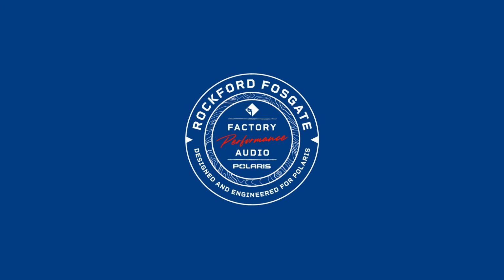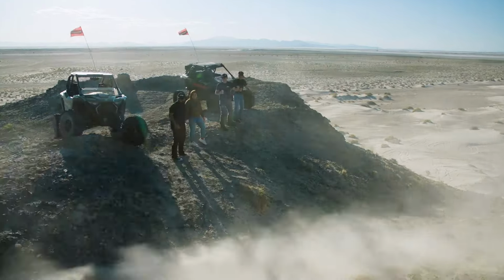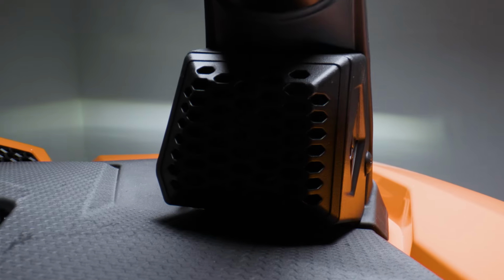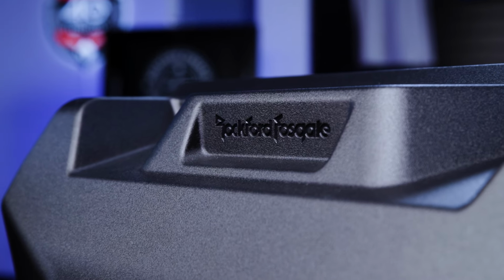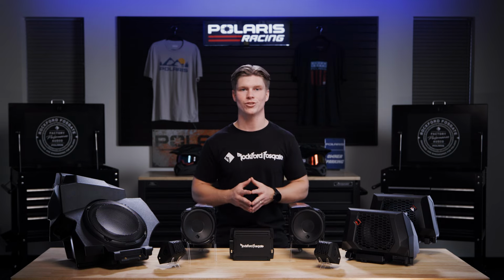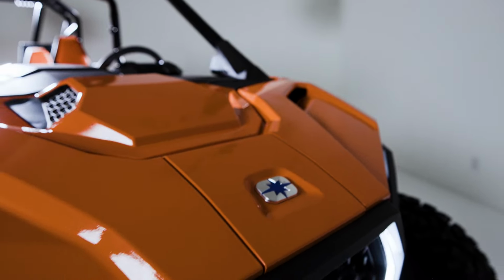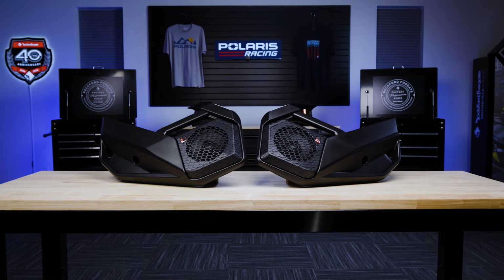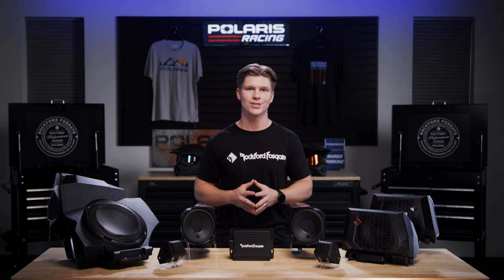2025 Polaris RZR Pro R / Pro S / Pro XP x Rockford Fosgate Audio | Product Overview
Introducing the 2025 Polaris Pro-R, Pro-S, and Pro-XP with the latest ultimate trim, now equipped with the Rockford Fosgate Stage-4 factory audio system. Representing the apex of audio performance, these kits showcase unparalleled sound. Featuring enhanced speakers and amplifiers engineered all with state-of-the-art technology. Purpose-built for off-road adventures, this system provides the future of sound quality and is still designed to be easily upgradable, empowering riders to truly create an audio experience never heard before.

RZR Ultimate Factory Installed Audio
- Ride Command
- Front 1" tweeters
- Front 6.5" midrange
- Rear 6.5" coaxial
- 400-watt 4-channel amplifier
- 10" subwoofer + 400 watt amplifier